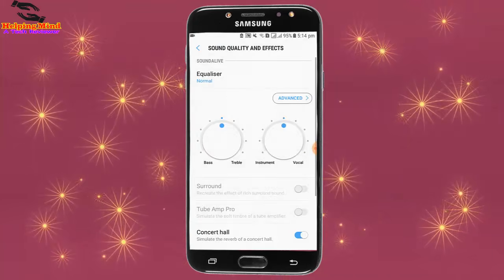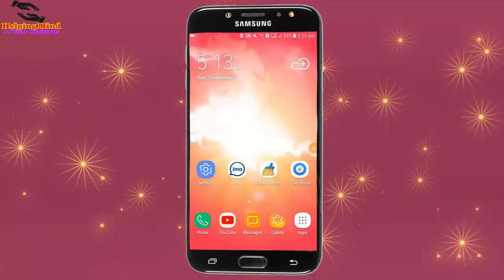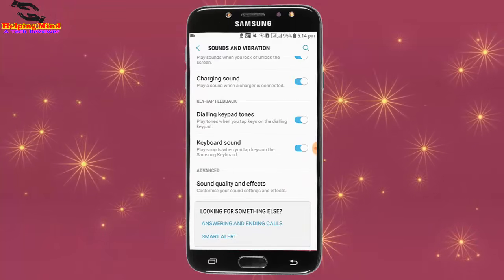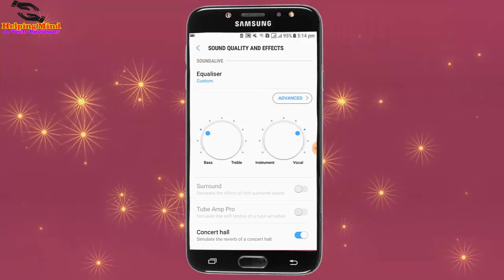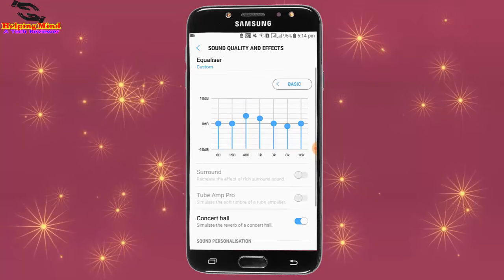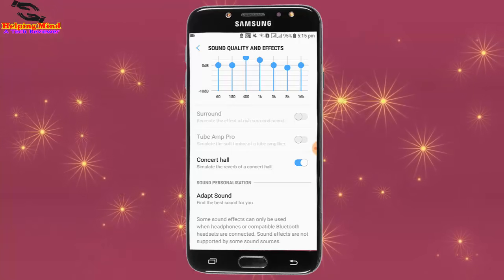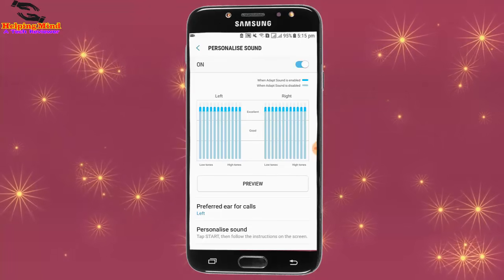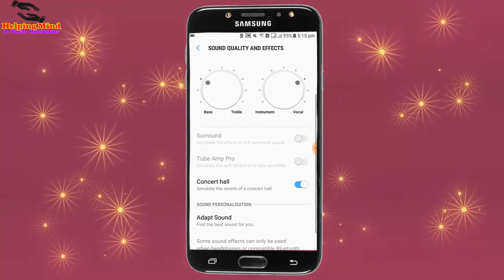Samsung Galaxy J7/S7/S8/S9 : How To Get Fine Tune and Improve Loud Speaker Sound Quality & Effect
This video covers the Samsung Galaxy J7/S7/S8/S9 : How To Get Fine Tune and Improve Loud Speaker Sound Quality & Effect

*Phone:
Samsung Galaxy J7 Prime

*Mouse:
HP x3000 Wireless Mouse

*Usb Cable:
BrexLink Micro USB

*Huawei Mate

*Micro USB

Select options for sound quality while headphones or compatible Bluetooth headsets or speakers are connected.Follow the below steps to improve your sound quality:

1.Go To Setting

 2.Tap Sounds and vibration.

  3. Tap Sound quality and effects.

 4.Tap Equalizer and choose a setting, or tap Advanced or Basic to customize your sound settings.

5.Tap Adapt sound and follow the prompts to customize your sound settings.